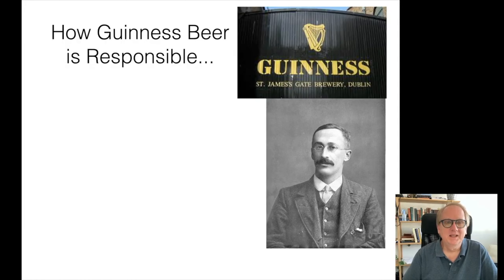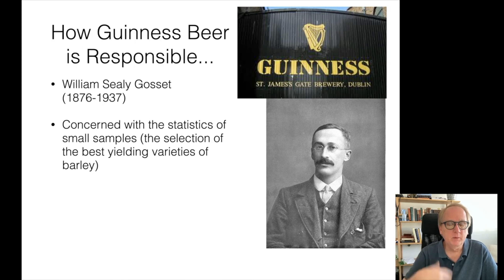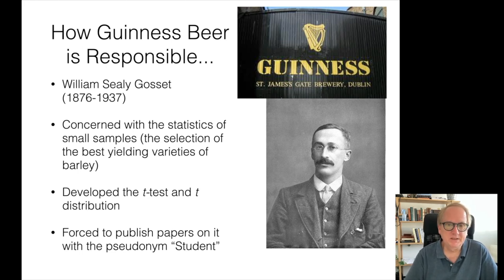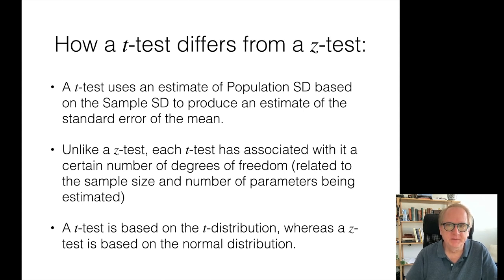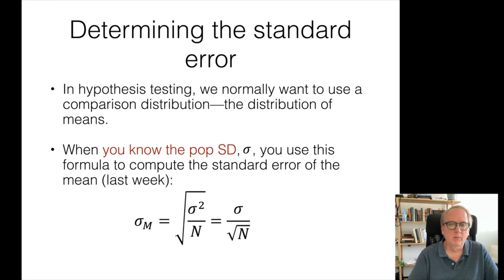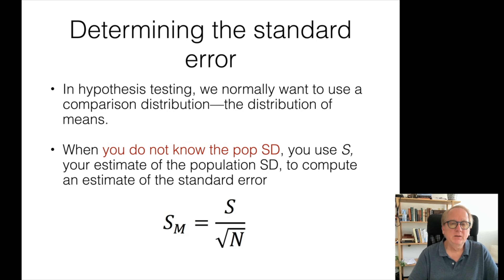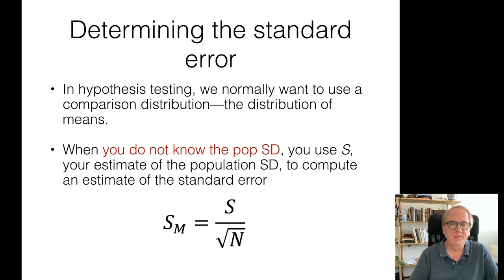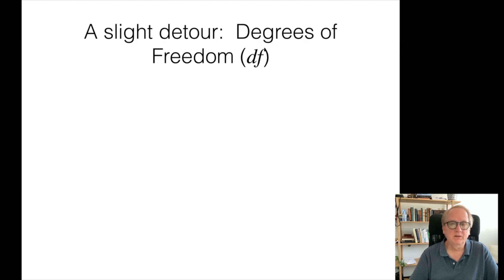Is Guinness Good for You? The Story of the t-test in Statistics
Statistics is a huge topic, and it can be challenging to understand everything there is to know. That's why in this video, I'm sharing the story of the t-test, one of the most important statistics methods. In this video, I tell the story of how a statistician working at the Guinness Brewery, working with a pseudonym, developed the t-test, which has been widely used ever since to test whether the means of two samples are statistically different.

If you're looking to learn more about statistics or to understand how it works, then this is the video for you! I'll walk you through the history of the t-test and the story of Gossett who worked on this in secret. By the end of this video, you'll have a better understanding of this important statistics method, and be able to use it confidently!

00:00 Introduction
00:50 Guinness and the t-test
03:16 How a t-test differs from a z-test
04:50 Determining the standard error
07:35 Degrees of Freedom
10:03 The t distribution

✨ABOUT ME:
I received my Ph.D. from the University of Southern California in Los Angeles. I joined the School of Psychology at the University of Queensland in Australia in 2007, where my research and teaching are focused on social neuroscience.